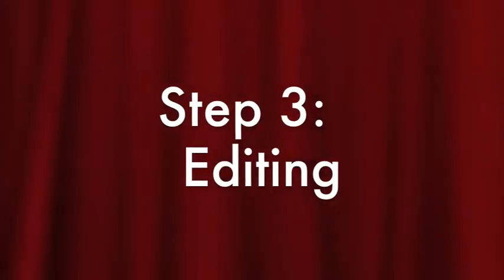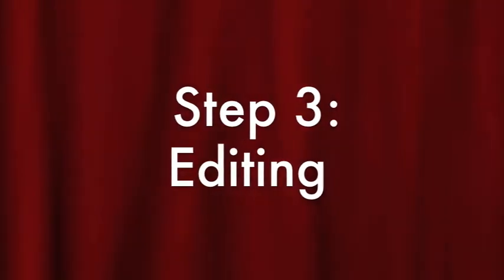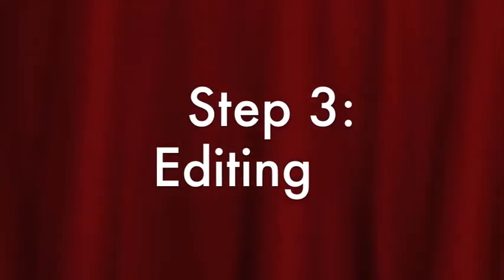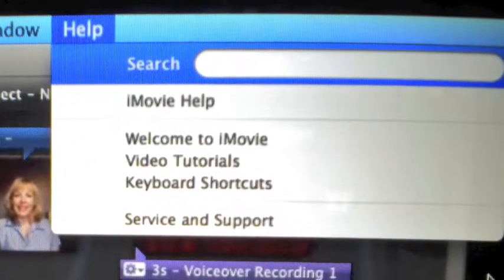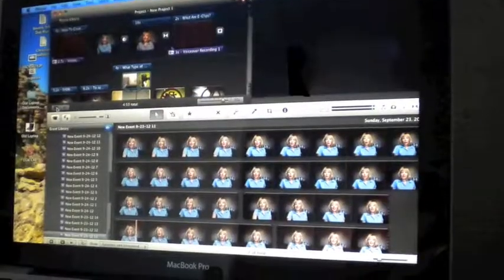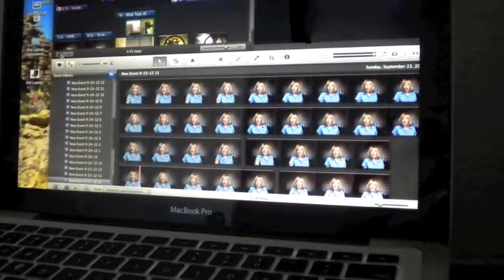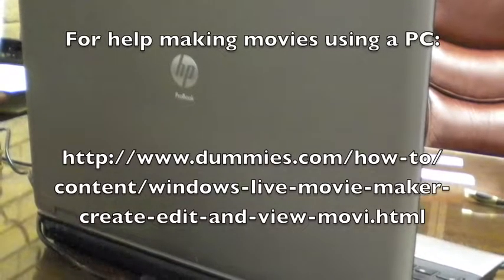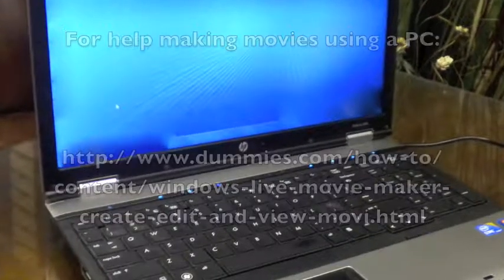How To Create a Teacher E Clip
This how-to video describes how teachers can create and share Teacher E-Clips. What are E-Clips? E-Clips are short videos of great ideas by great teachers with tips for teachers in a one-minute video format, so teachers can quickly absorb the main idea of other teachers sharing best practices, ways they’ve integrated faith, integrated other subjects, taught character building, or how they’ve taught a difficult concept. E-Clip examples:
Gutter Bookshelf EClip--
Spider Lifeline EClip--
Canyon Field Trip EClip--
Garden Habitat EClip--